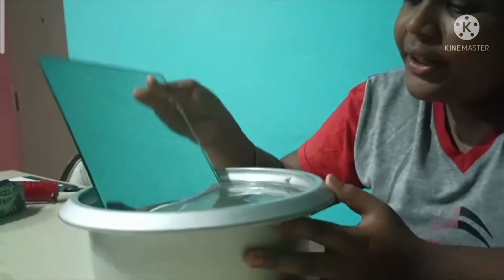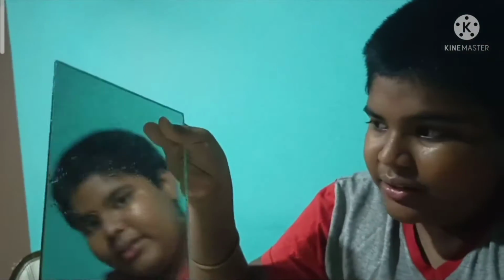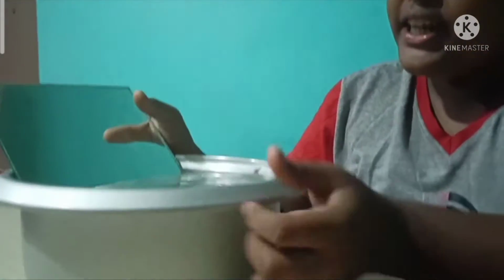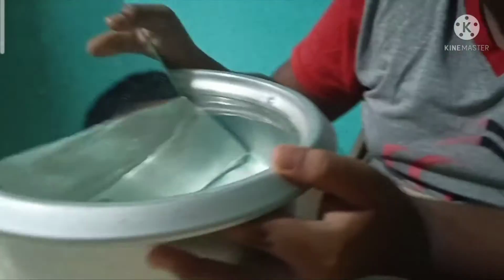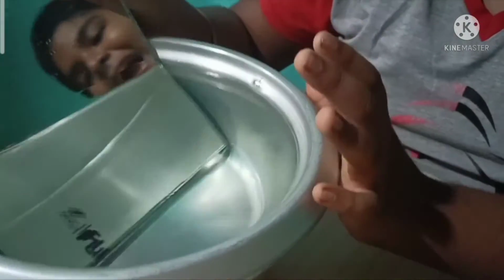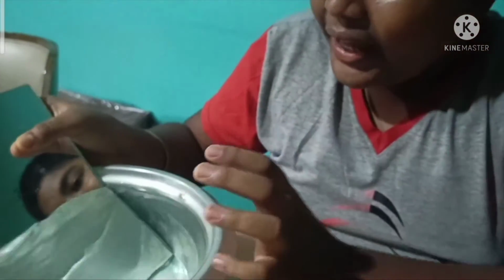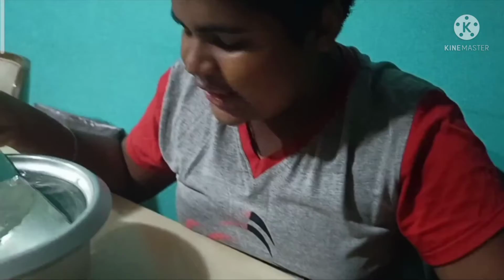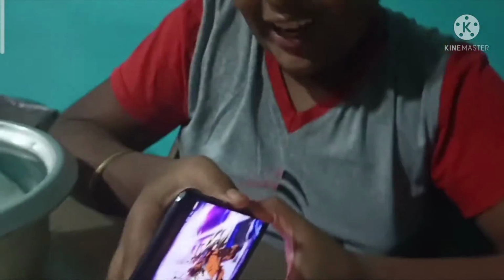how to make a rainbow🌈